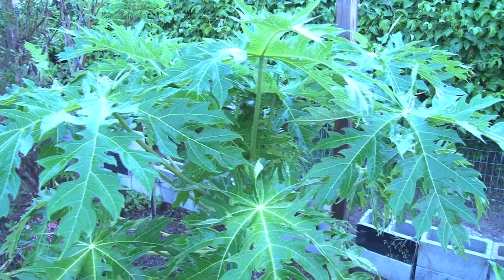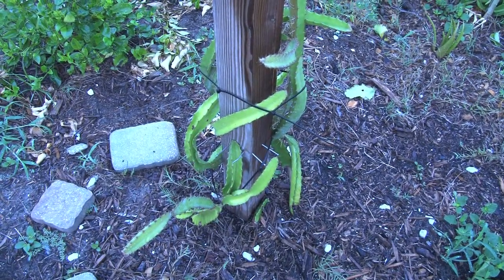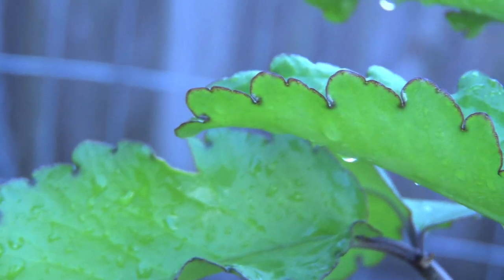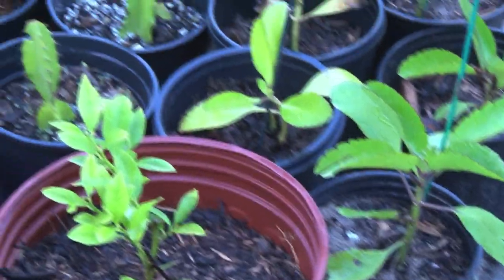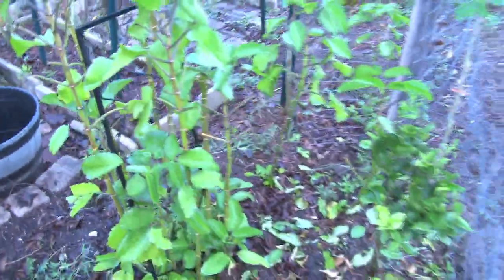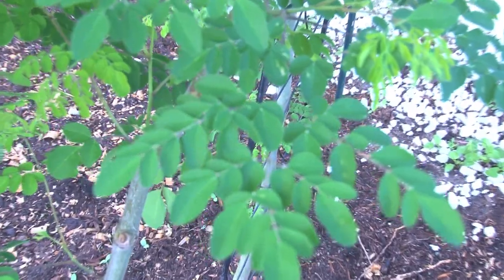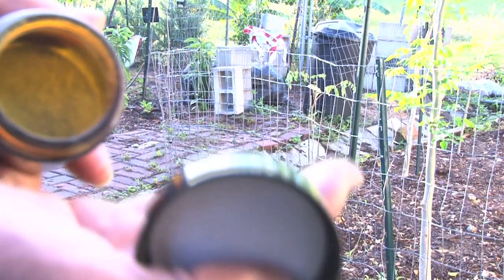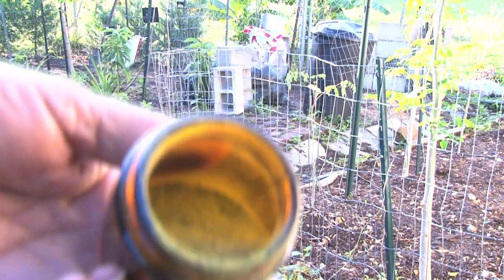Papaya, how to grow.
How to grow papaya and other non GMO foods and fruits